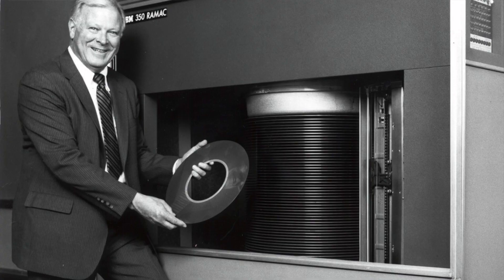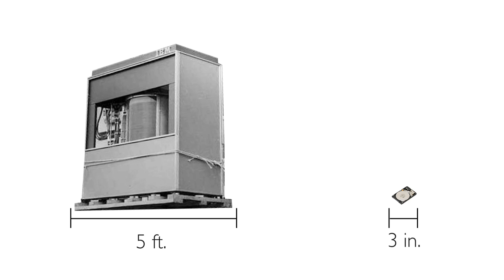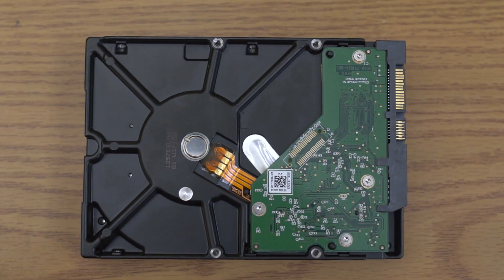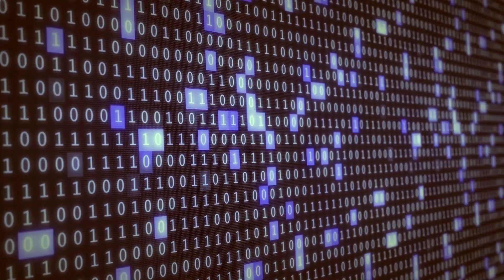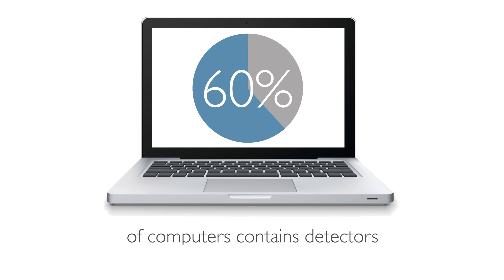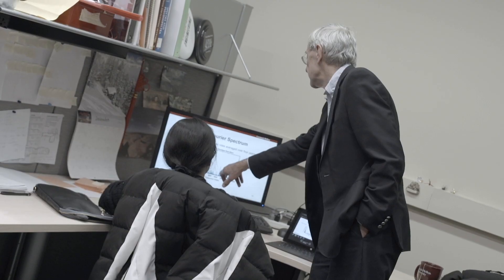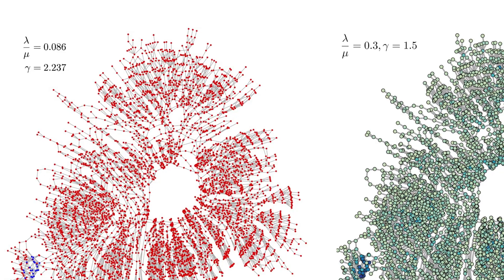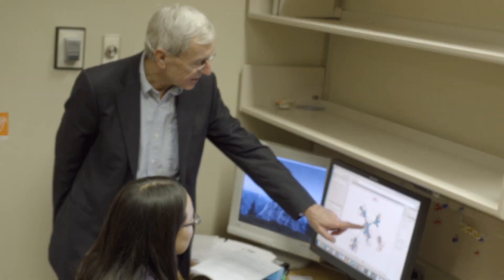José Moura: Signal Processing: A Stealth Technology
José Moura, Professor of Electrical and Computer Engineering, describes his work in signal processing to enable us to accurately read the bits on disk drives as they have become able to store more data in smaller spaces.